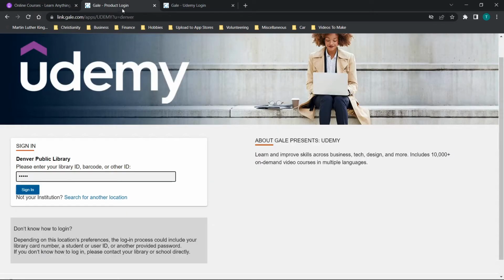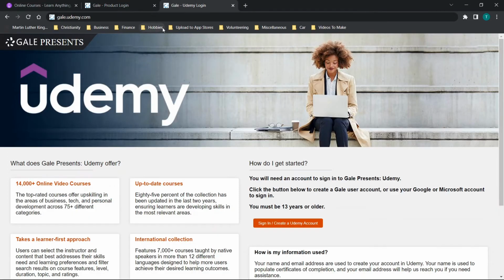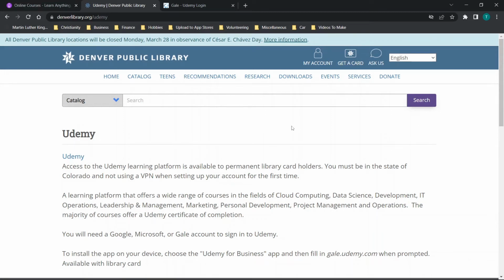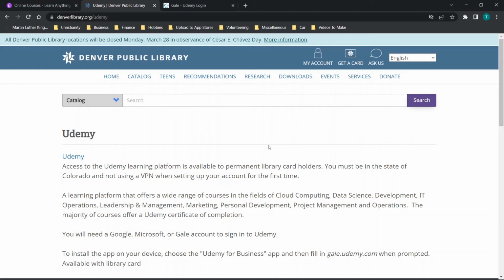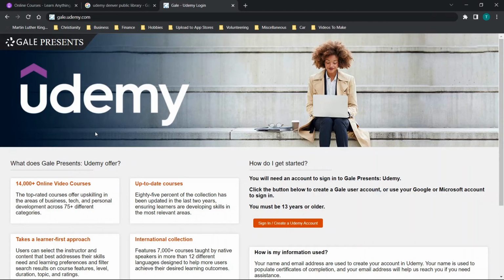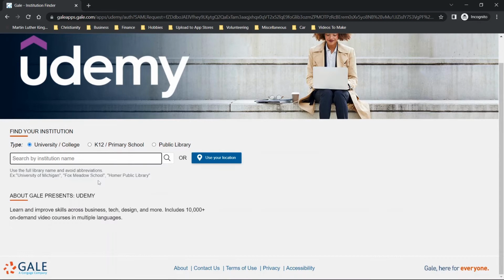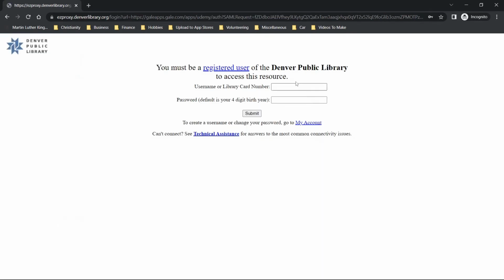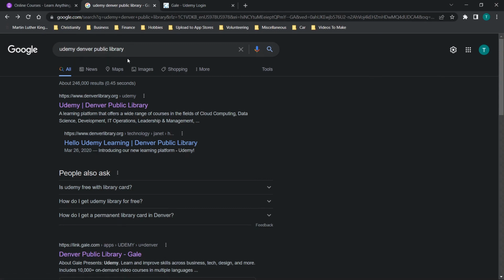How To Get Udemy Classes For Free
In this video I will walk you through the quick and easy steps to get Udemy courses for free.

gale.udemy.com is the web address where you can search by company.